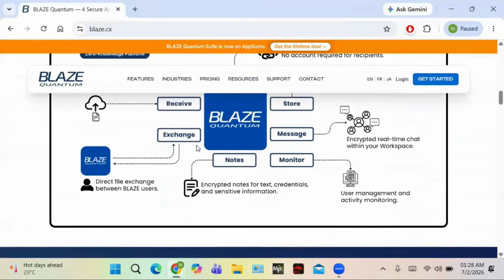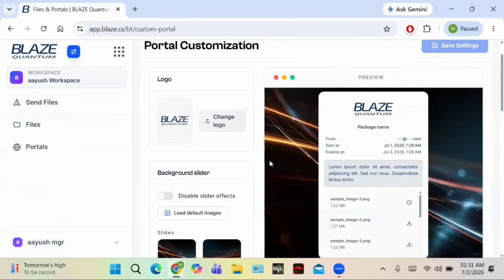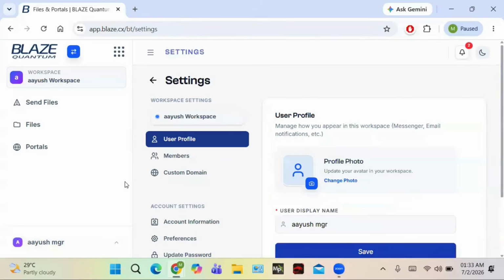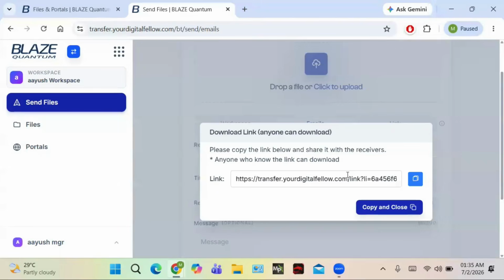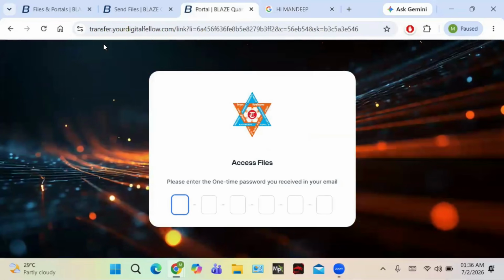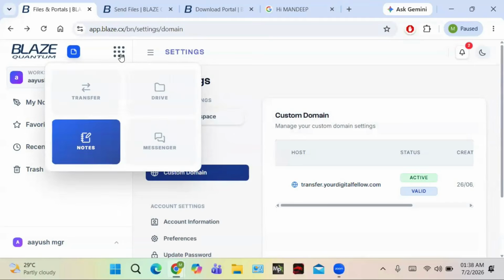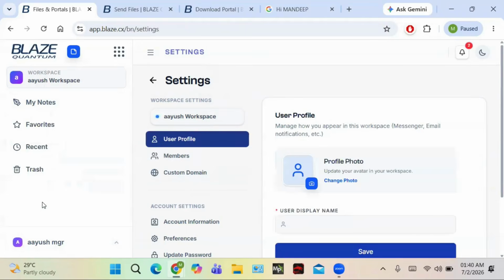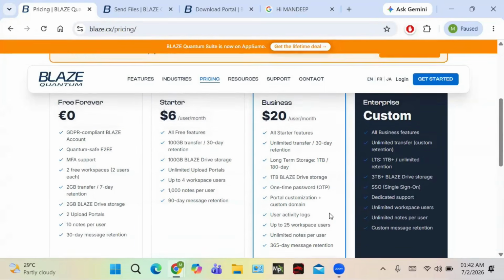Blaze Quantum Review: 4 Business Apps in One Platform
Are you looking for a professional way to manage file transfers, team chat, and storage all in one place? In this video, we take a deep dive into Blaze Quantum, a powerful platform that combines four essential business apps into a single, user-friendly dashboard. Discover how you can streamline your workflow and impress your clients with a fully branded experience.

Blaze Quantum offers a suite of tools including Transfer, Drive, Messenger, and Notes. We start by exploring the central dashboard and showing you how easy it is to switch between these core applications. One of the standout features is the ability to create secure, custom portals for your clients. You can personalize everything from logos to background designs, making it look like a seamless part of your business.

We also demonstrate the power of using custom domains. By connecting your own domain, you ensure that every file transfer or message happens under your brand, which significantly builds trust with your users. Security is a top priority here, and we walk through the encrypted upload process and the one-time password verification system that keeps your data safe. Whether you are a freelancer or a growing company, these tools are designed to enhance your professionalism and efficiency.

Finally, we break down the pricing plans, ranging from the free forever tier to the feature-packed business and enterprise options. Learn how to manage your team, set up multi-factor authentication, and utilize the 24/7 support team to keep your operations running smoothly.